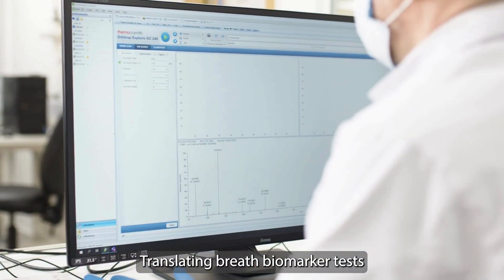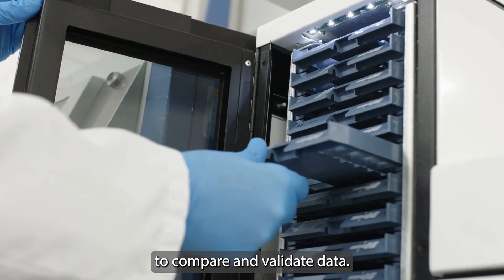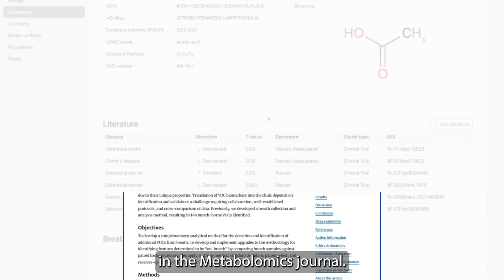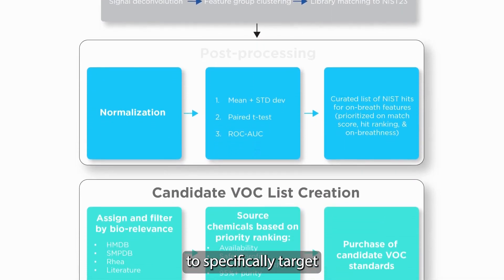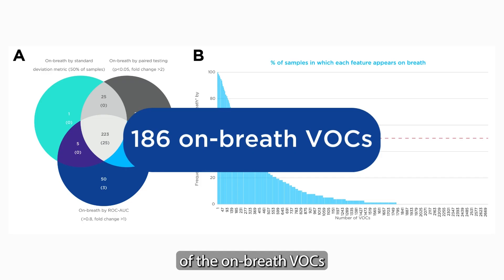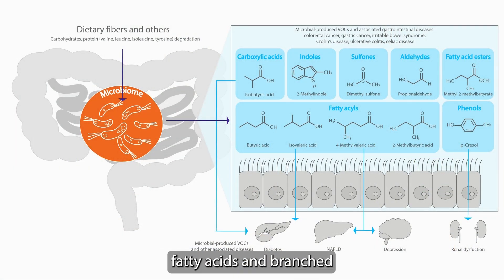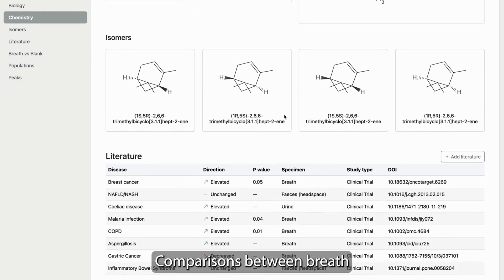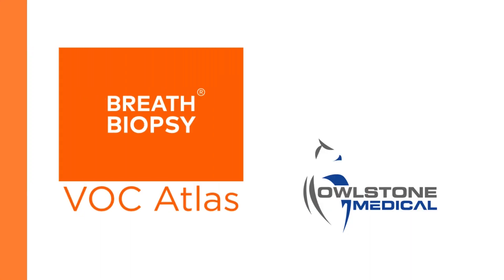New paper on optimized breath analysis for expansion of VOC Atlas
📢We are excited to announce that our latest paper detailing the work behind our Breath Biopsy VOC Atlas® is out now! The Atlas is a catalog of volatile organic compounds (VOCs) that have been reliably confirmed to be found in exhaled breath.

Hear from the first author of the paper, our Lead Analytical Research and Development Scientist, Wisenave as she explains the latest results from this study.

Our new analytical methods and enhanced workflows allow for a broader detection of VOCs whilst ensuring that VOCs are accurately identified as ‘on-breath’ compared to background air samples. This is determined using three metrics: standard deviation, paired t-test, and receiver-operating-characteristic (ROC) curve. The paper results in an additional number of on-breath VOCs found, extending the total confirmed on-breath VOCs as 186.

📑🔍The Atlas is not only a database, but a search interface, and analytical tool that presents high-confidence VOCs alongside their clinical, chemical, and biological context.

Read about all the recent updates in more detail in the paper itself:

Interested in exploring the Atlas and its functions? You can sign up to receive access to the Atlas here:

🦉Owlstone Medical is on a mission to save 100,000 lives and reduce healthcare costs by 1.5 billion dollars.